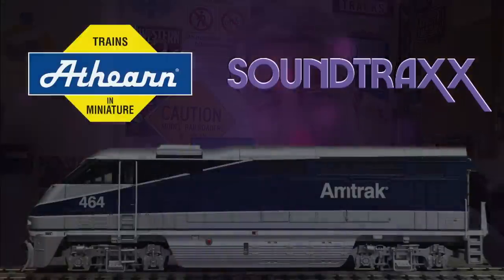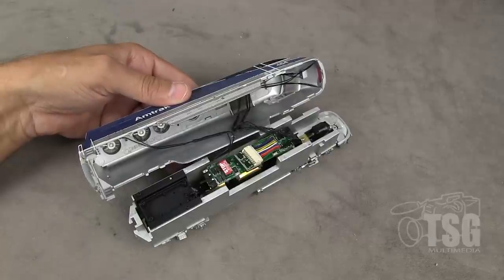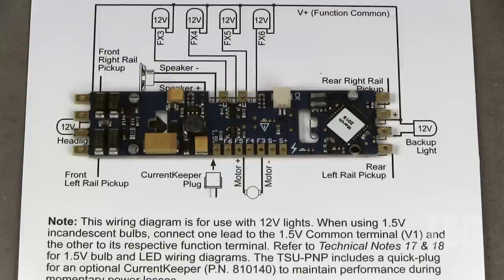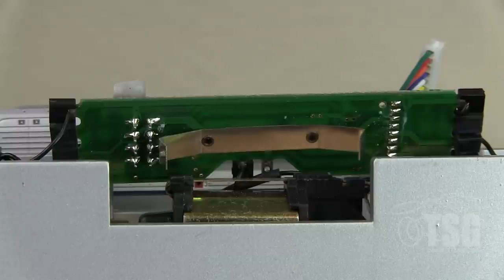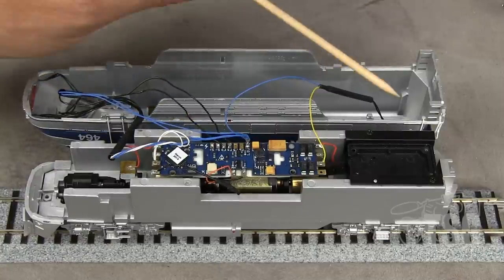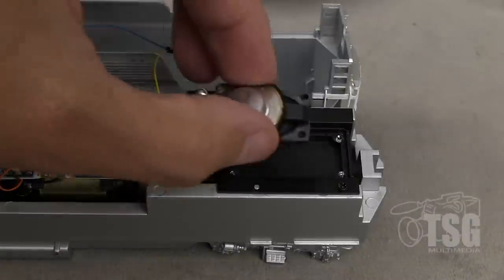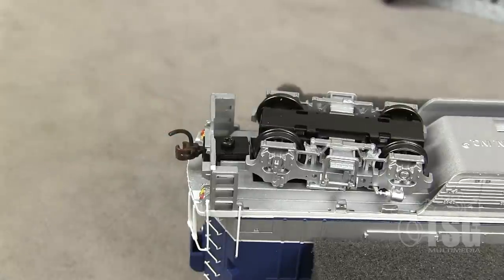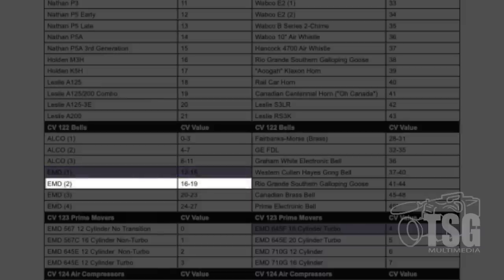How To Install DCC & Sound Athearn Amtrak F59PHI SoundTraxx Tsunami 2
In this video, you get a look at how to install a Tsunami 2 PNP decoder into an Athearn F59PHI model. The decoder is loaded with a bunch of EMF sounds, and we're lucky enough to include George Bogatiuk, from SoundTraxx, who demonstrates how to assign sound and light functions to make the model behave as prototypically as possible!